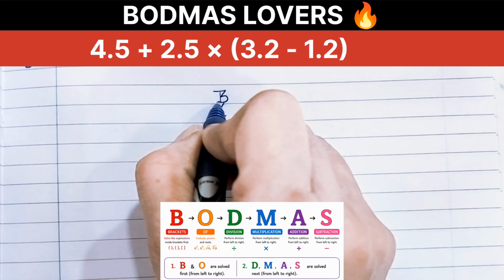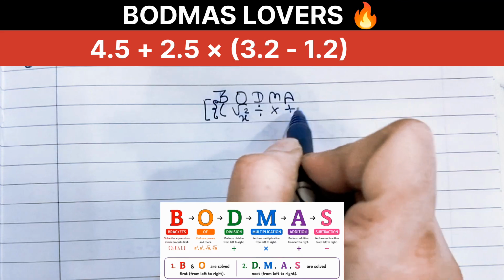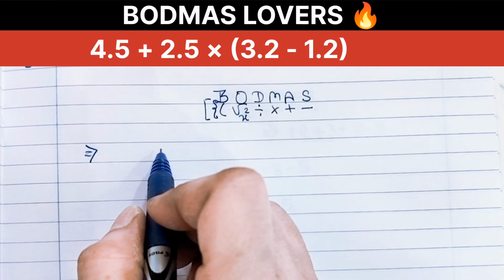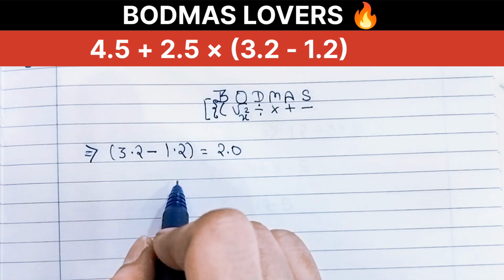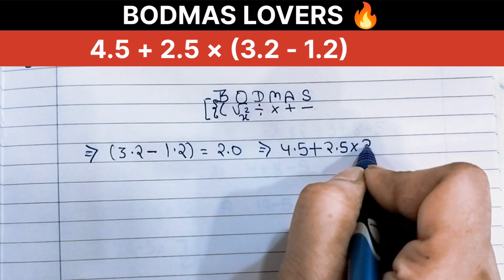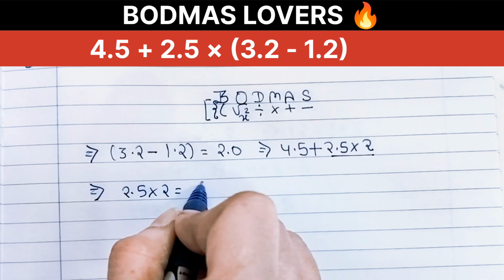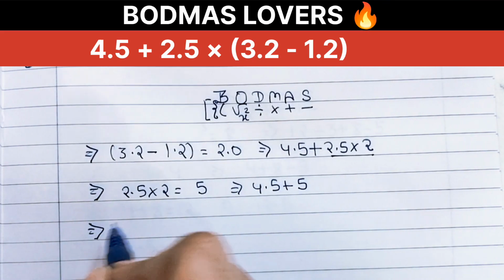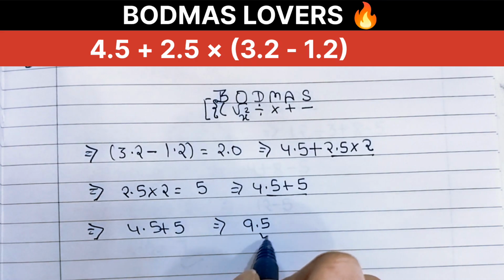BODMAS rule | बोडमास का नियम | Simplification | Saralikaran Maths